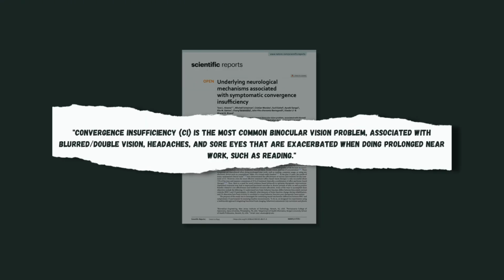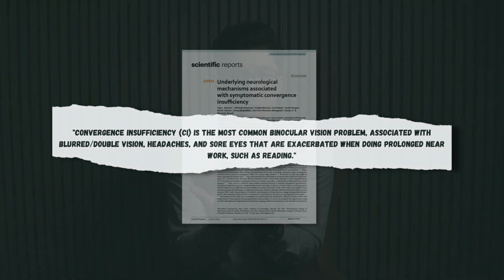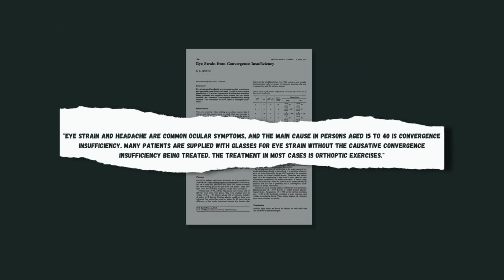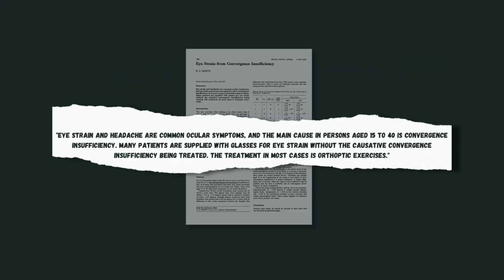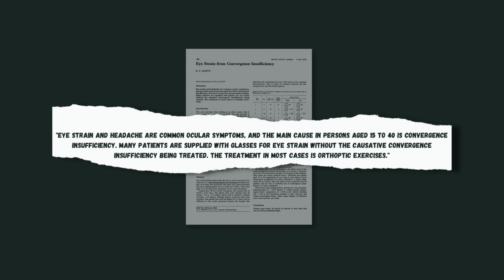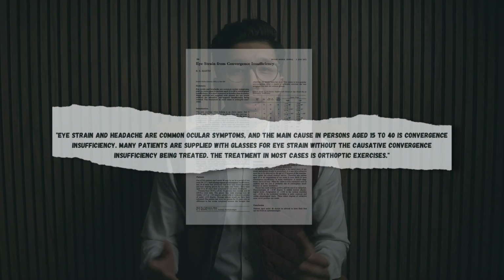WHY AM I HAVING SO MANY VISUAL ISSUES AFTER SUSTAINING A CONCUSSION? | CONVERGENCE INSUFFICIENCY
Issues with you vision is one of the most common complaints one will experience after a head injury. In this video Dr. Shem will breakdown why that would occur and strategies that we utilize in office to help these patients.